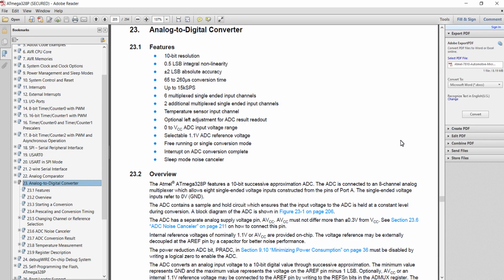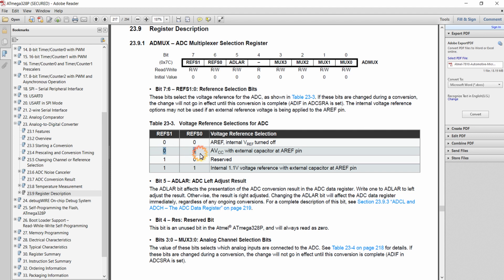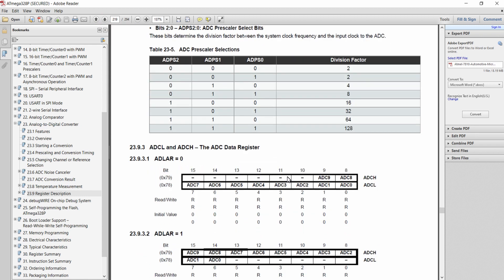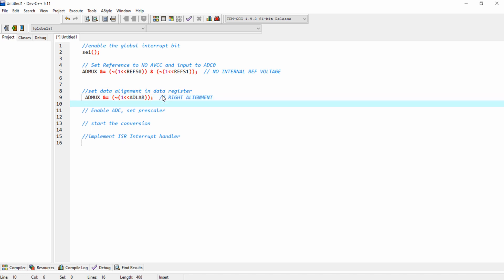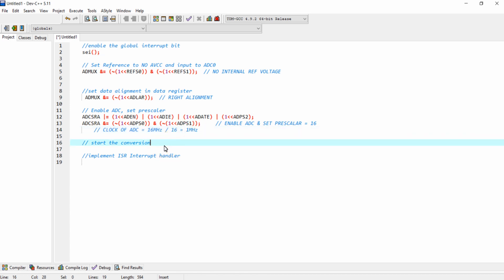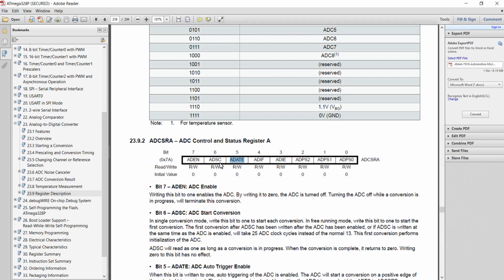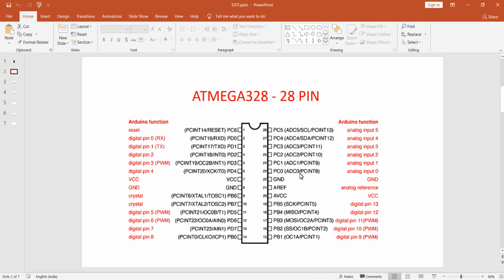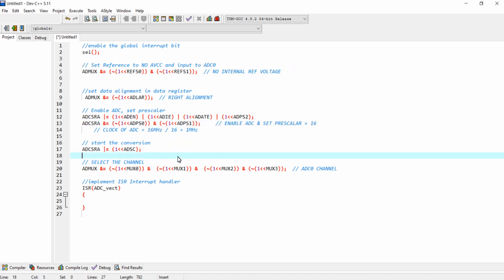ADC Register Configuration in Arduino | Register Level Programming in Arduino | T - 31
In this lecture, We are going to Configure Registers for fetching analog signals and converting that signals into digital signals by using ADC Module in Arduino(ATMEGA328) using Register Level Programming without using the inbuilt Library and Header files of Arduino IDE and this is a course on Register Level Programming in Arduino, For learning this course for free with all the documents and necessary source code for all the lectures